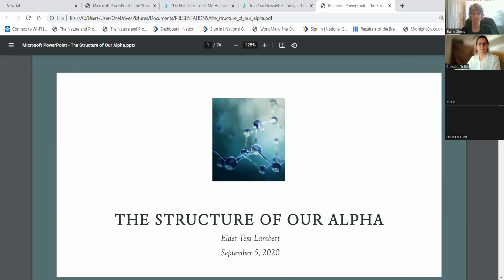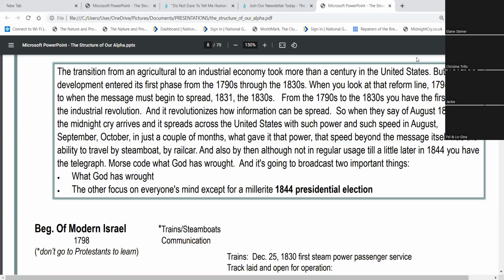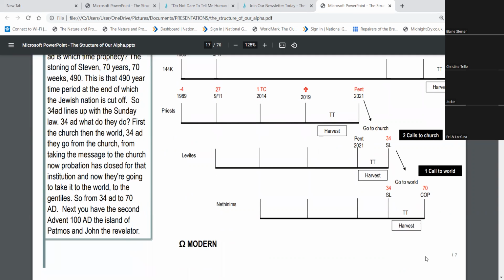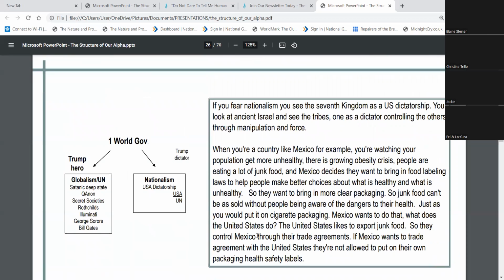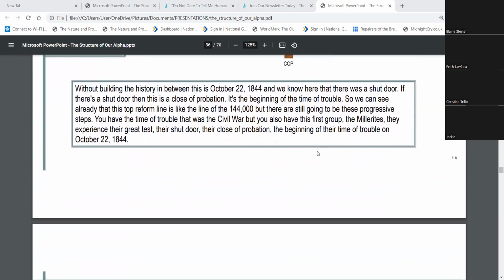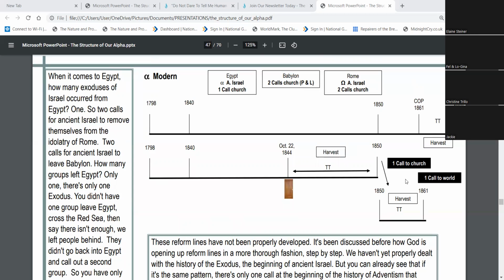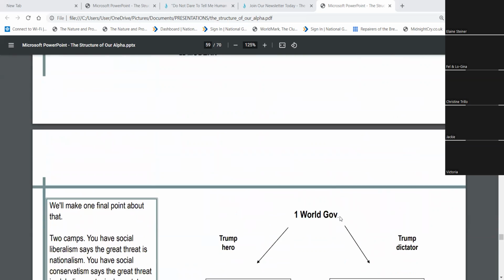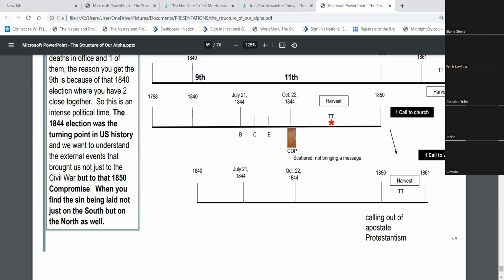Review The Structure of Our Alpha June 4, 2022